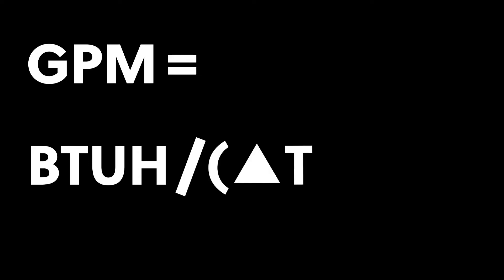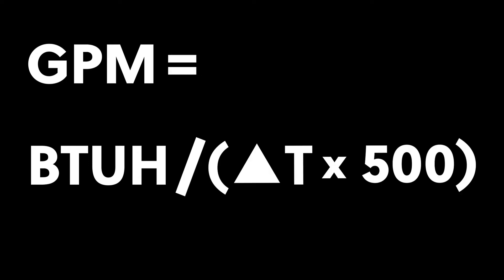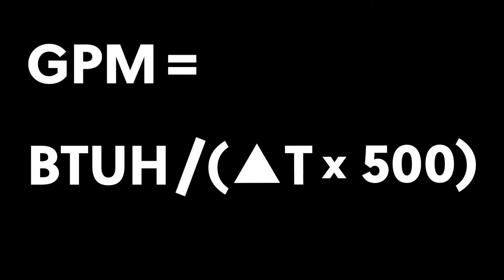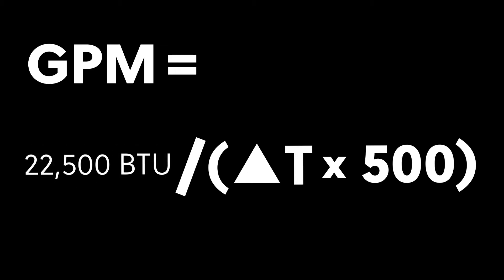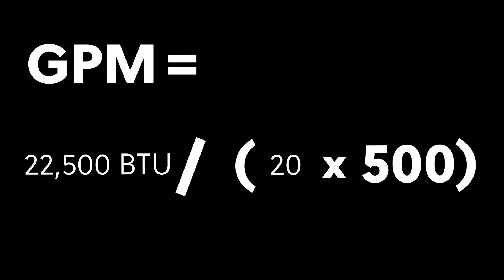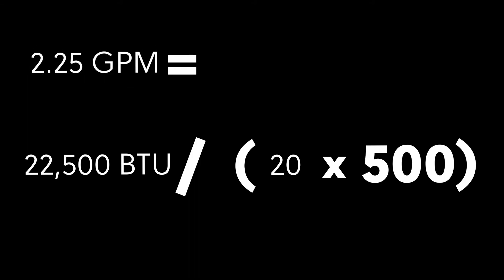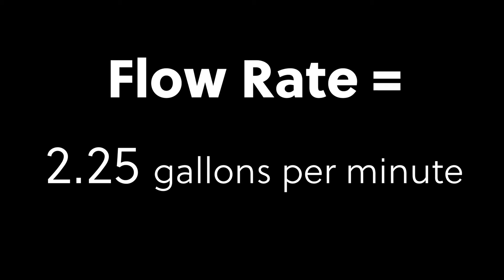Design Your Hydronic System Properly - Universal Hydronic Formula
HVAC/R Tools and Techniques with David Darling

Learn all about how to properly calculate the flow rate needed to chose or set up your circulator pump so that your hydronic system runs smoothly and efficiently!

Don't miss out on our in-person trainings; you can even receive NATE credit!

Keep up with everything at the Balsan Group by following us on social media!